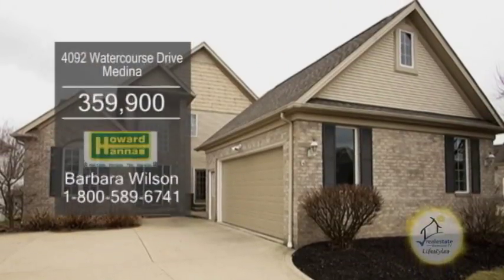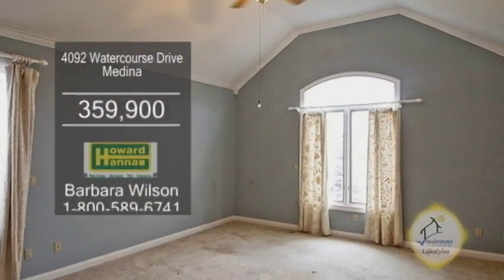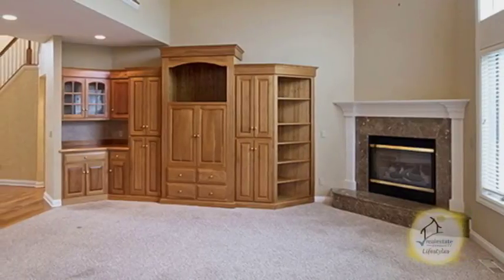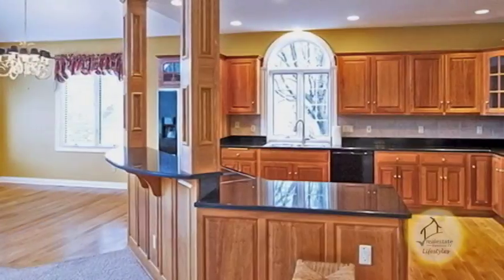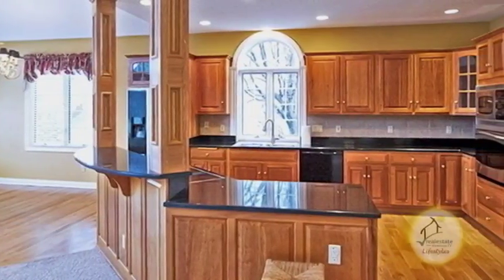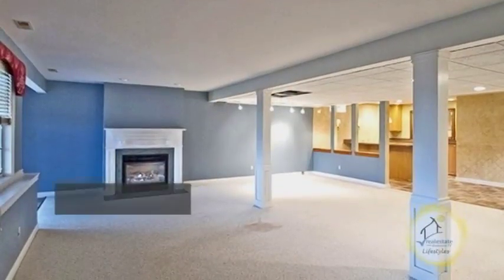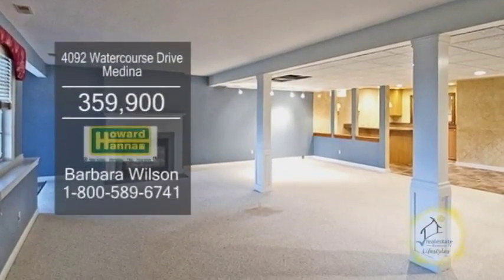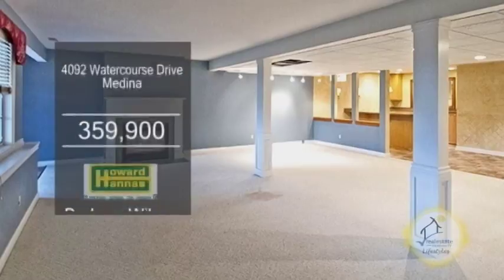4092 Watercourse Barbara Wilson Real Estate Showcase TV Lifestyles